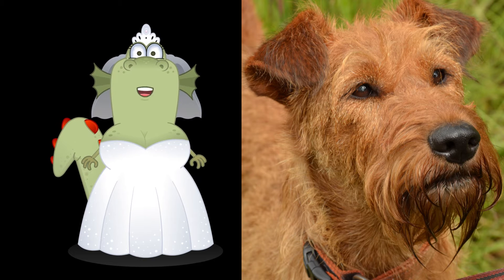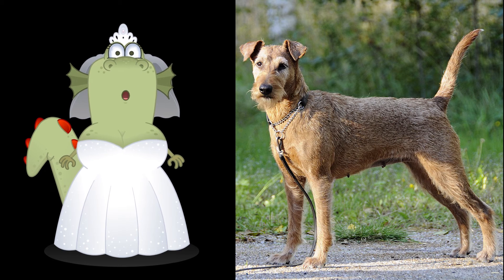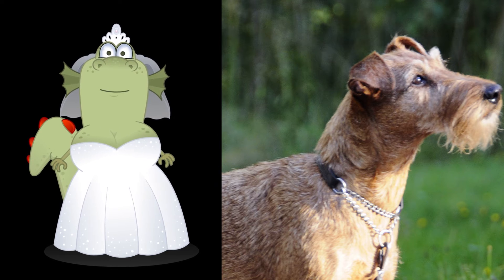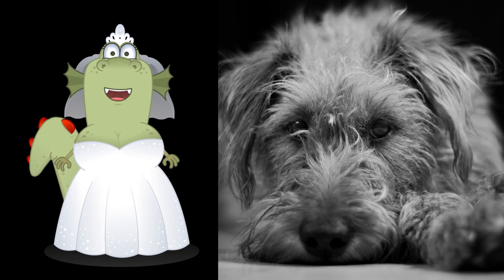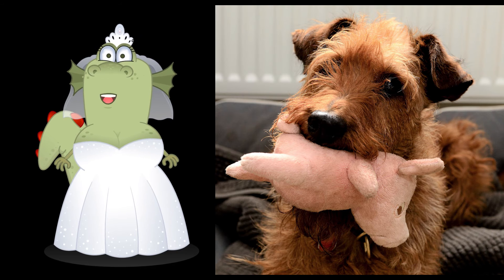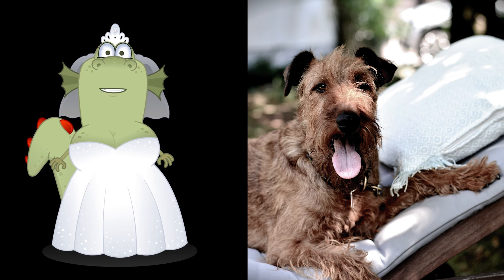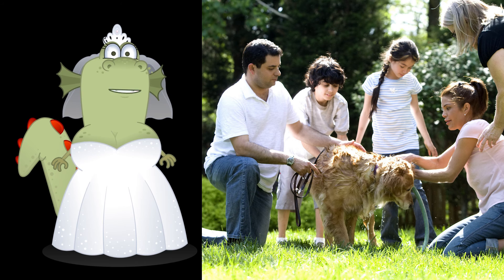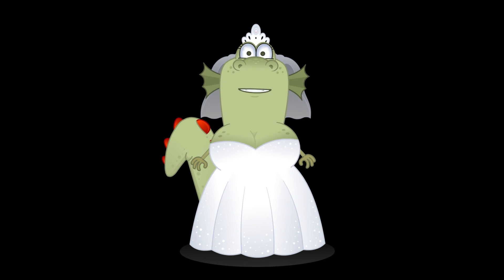Irish Terrier Dogs - Everything You Need To Know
Irish terrier is a beautiful dog breed. From this video you will learn about the characteristics, external features and distinctive features of the Irish Terrier.

Specific features of the Irish Terrier are discussed in this video including the temperament of the Irish Terrier, and how trainable the Irish Terrier is. You will also learn about the history of the Irish Terrier breed, and how susceptible the Irish Terrier is to certain diseases.

Enjoy watching the channel about dog breeds!